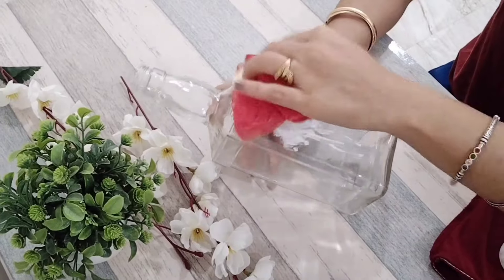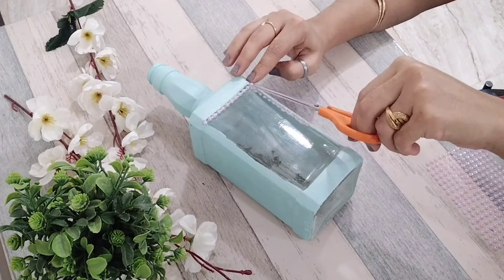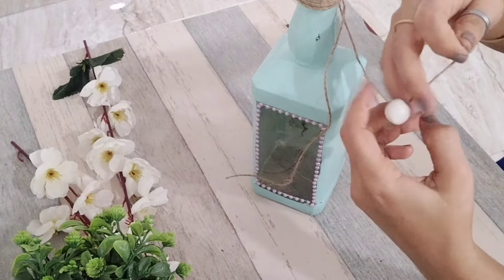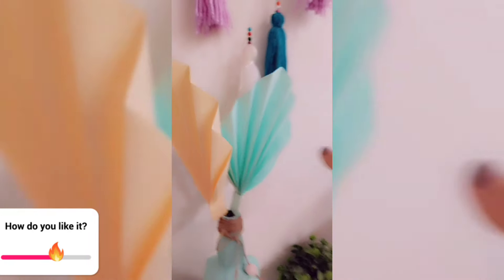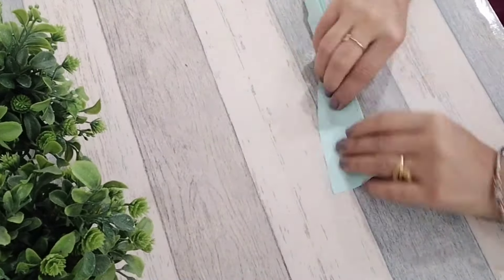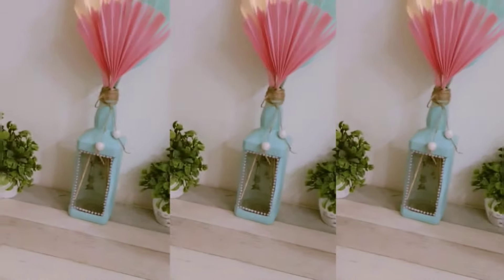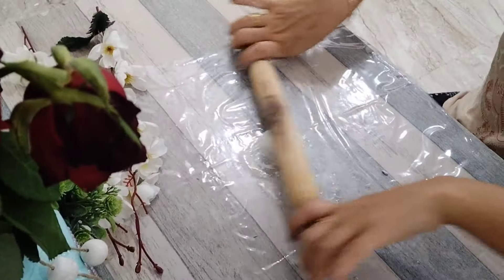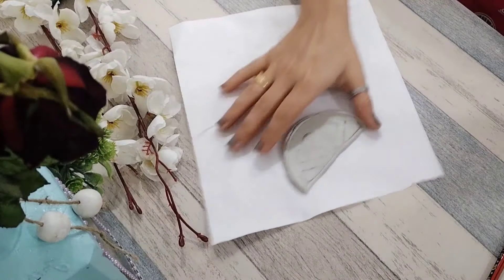पुरानी बोतल का क्या करें,waste material reuse ideas/bottle painting/trending paper leaves#diy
queries-
kanchi ki bottle ko kaise sajaye
waste water bottle reuse idea
waste box art and craft
waste bottle design ideas
bottle art
waste bottle artand craft
waste bottle reuse ideA
kanch ki bottle ki decoration
bottle painting
bottle craft
how to decorate old bottle
kanch ki bottle kaise use kare
waste bottle easy craft idea
waste material reuse idea
kabadsejugad idea
recycle ideas
paper flower kaise banaye
paper leaves kaise banaye
craft paper se craft
artandcraft video
artandcraft k video
craftideas
craft wale video
homedecorideas
table decoration ideas
school project ideas
clay craft idea
how to decorate table
wastematerial craft ideas easy
wastematerial art and craft ideas